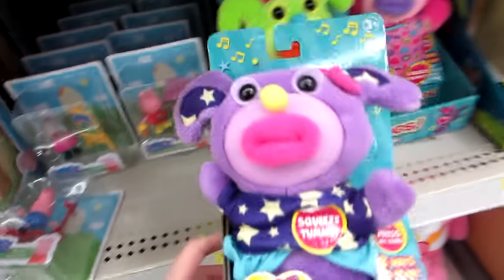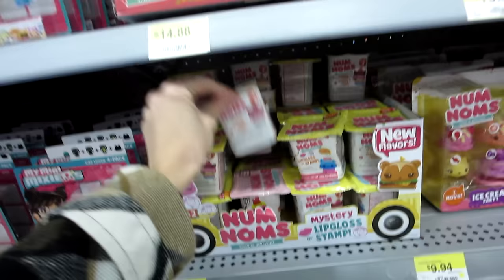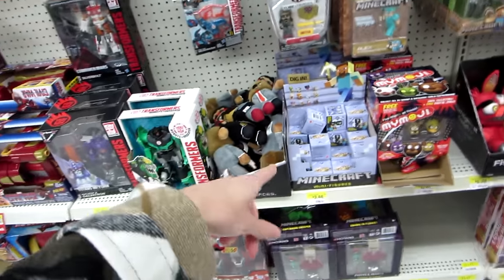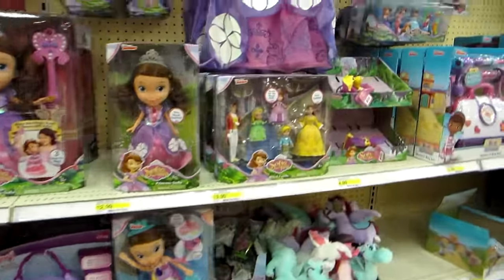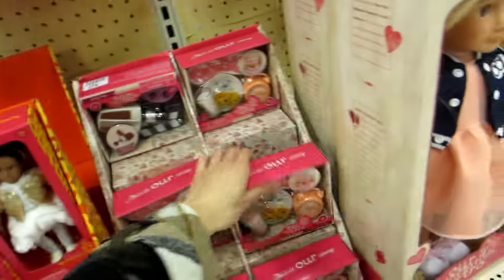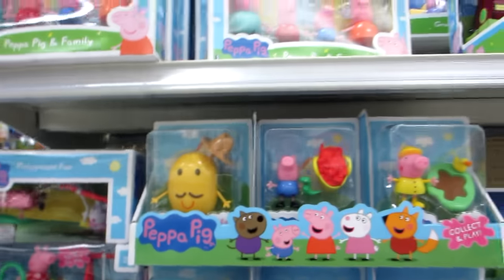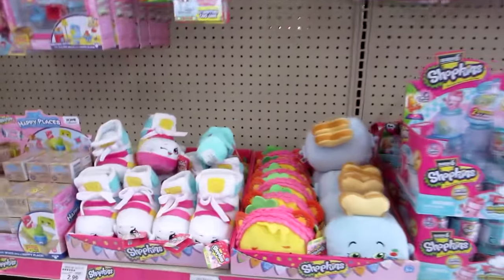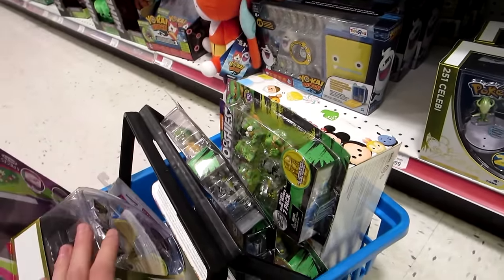Toy Hunting #46! Tsum Tsum, Pokemon, Minecraft, Our Generation, Shopkins Wave 2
Today we are hunting for the new toys at Walmart, Target and Toys R Us!

Let me know which toys you'd like to see and make an appearance on my channel! Also, if you didn't enjoy this video please let me know what you disliked about this video.

12/1/2016

IMPORTANT!

IMPORTANT!

SOCIAL MEDIA!